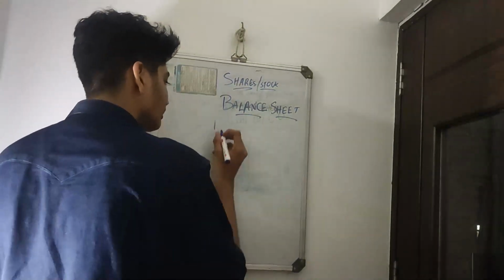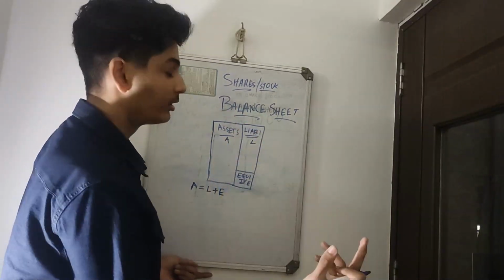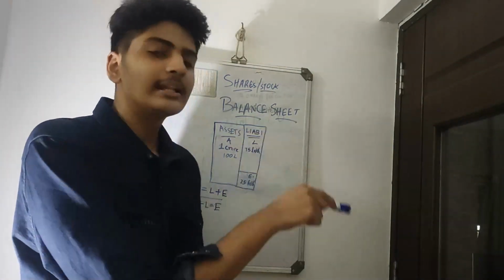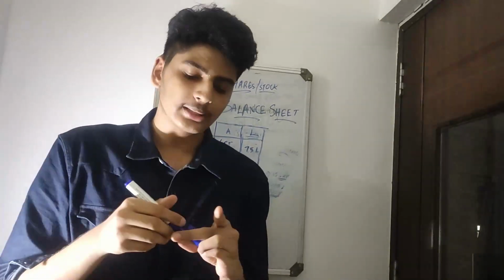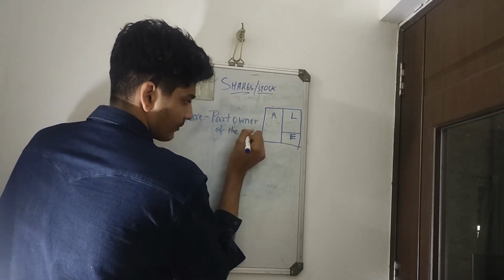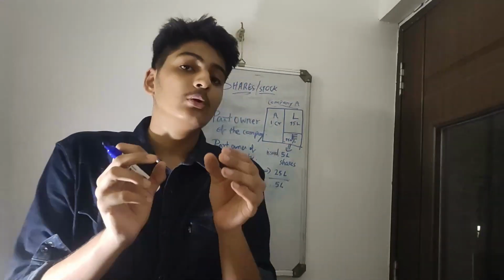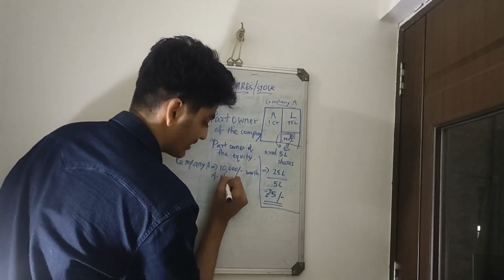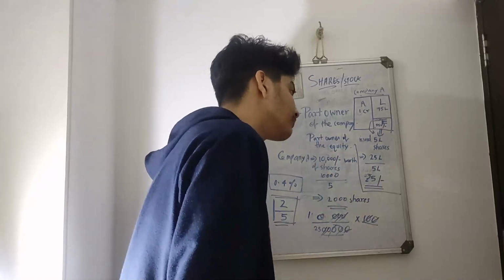Introduction to stock market | What are stocks? | Basics of stocks | Part 1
Note - At 13:42 it is spelled as equity*
 At 17:01 they have multiplied with 100 since to find the percentage value of anything it is always multiplied with 10.
Stocks are one of the most common investments—and a great starting point to learn about investing. This video explains the basics of investing in the stock market: what stocks are ?